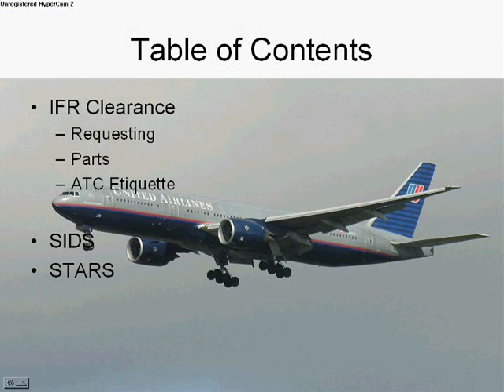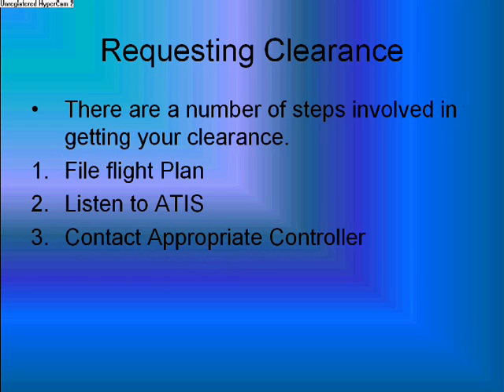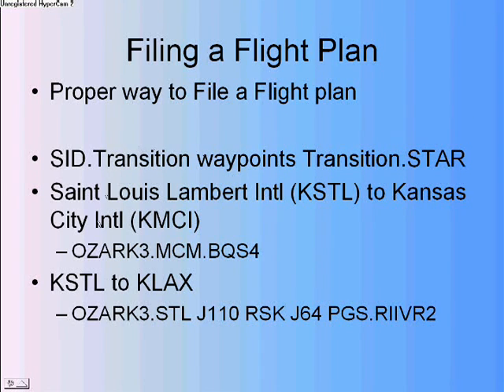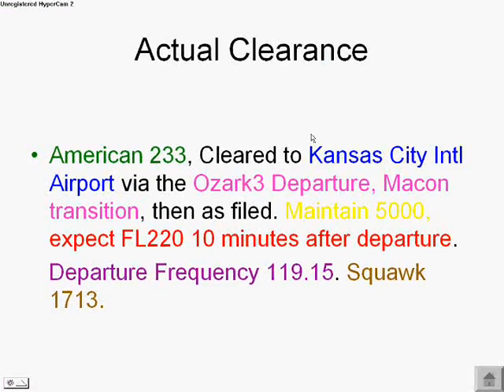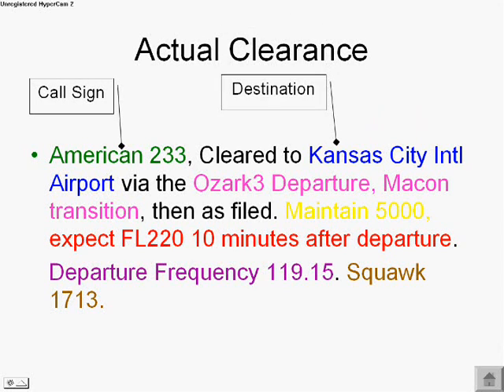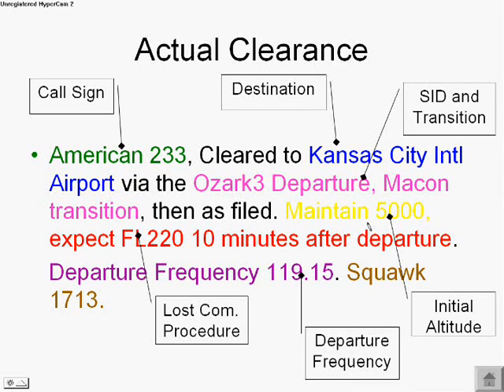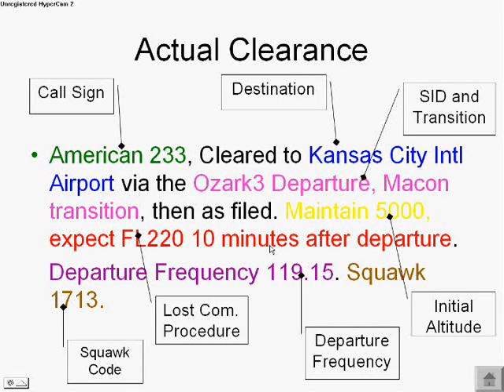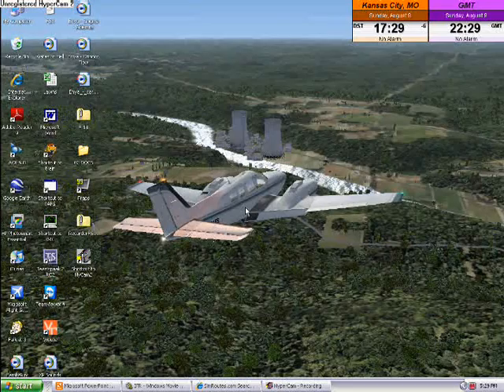Intro to IFR Flying on VATSIM 1 of 3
The first part of this tutorial will tell you how to file an IFR Flight plan on VATSIM using the proper format as well as how to request clearance, Copy Clearance, and read back. Part 2(maybe 3) will cover how to read SIDS as well as STARS. Then I will make another video that covers any questions from the first videos.